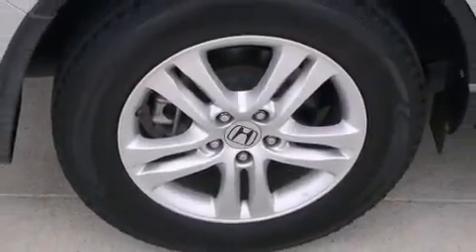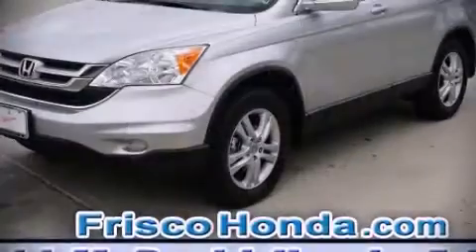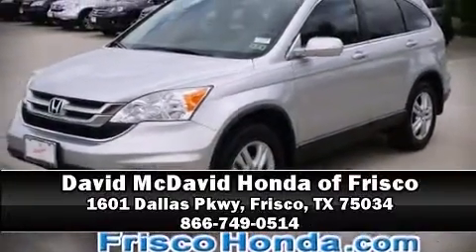2010 Honda CR-V EX-L in Frisco, TX 75034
Experience driving perfection in the 2010 Honda CR-V. Smooth gearshifts are achieved thanks to the 2.4 liter 4 cylinder engine, providing a spirited, yet composed ride and drive. Honda prioritized practicality, efficiency, and style by including: 1-touch window functionality, heated seats, fully automatic headlights, heated door mirrors, an overhead console, rear wipers, and a split folding rear seat. Features such as automatic climate control and leather upholstery prove that economical transportation does not need to be sparsely equipped. For drivers who enjoy the natural environment, a power moon roof allows an infusion of fresh air. Curtain airbags combine with standard stability control in creating a comprehensive safety network. It also arrives with a Carfax history report, providing you peace of mind with detailed information. Our aim is to provide our customers with the best prices and service at all times. Stop by our dealership or give us a call for more information.